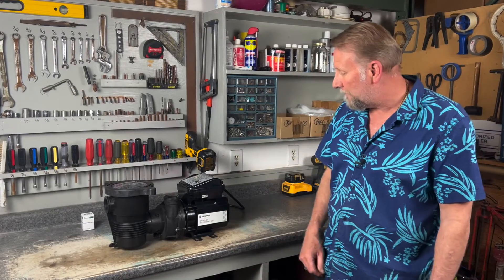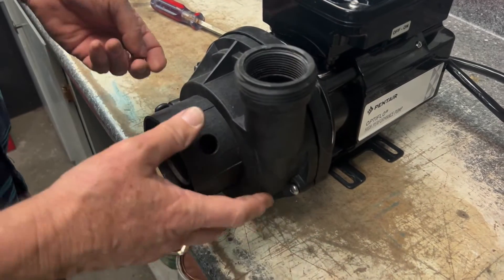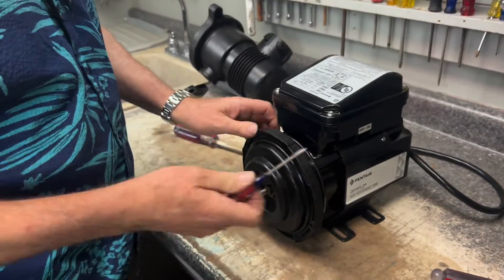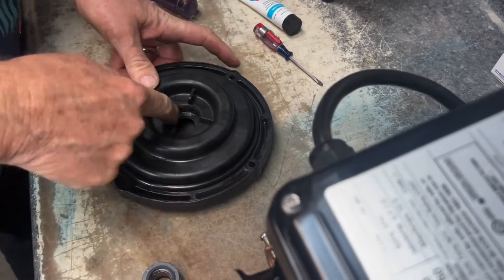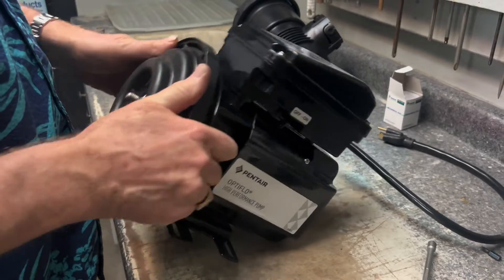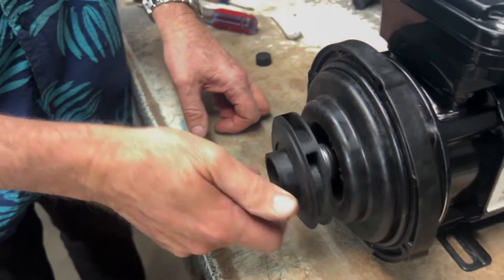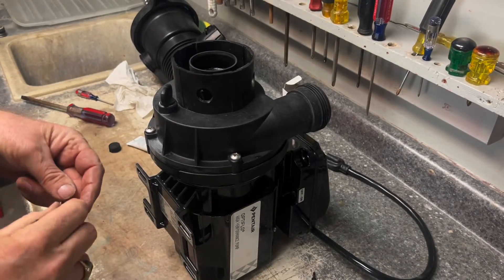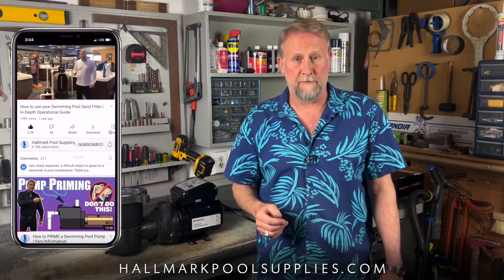How to Change Seals on a Pentair Optiflo Pool Pump!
Book a 1 on 1 phone session / virtual service call with Mark today!

Video Timestamps
00:00 - Intro
00:22 - Changing Seals